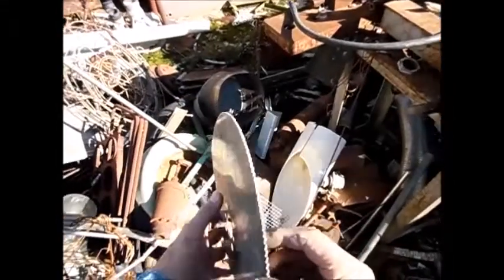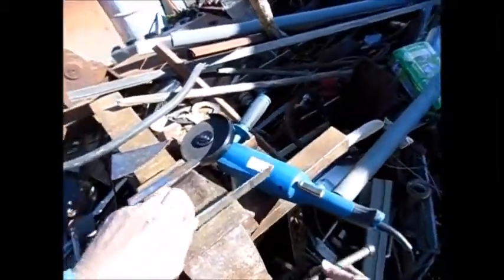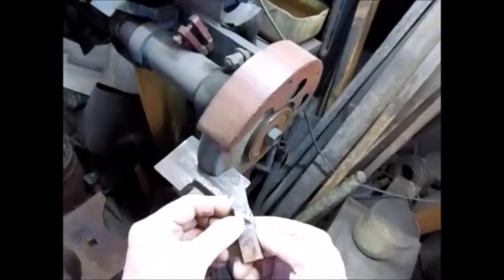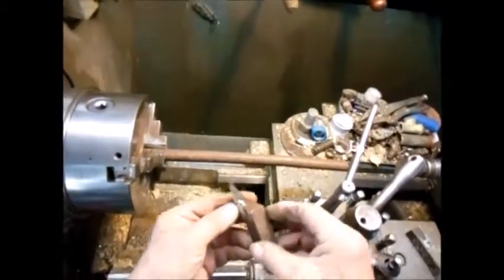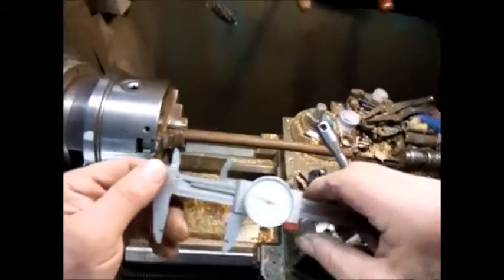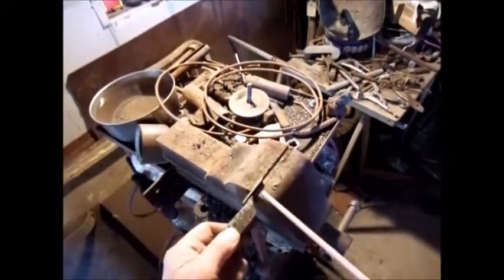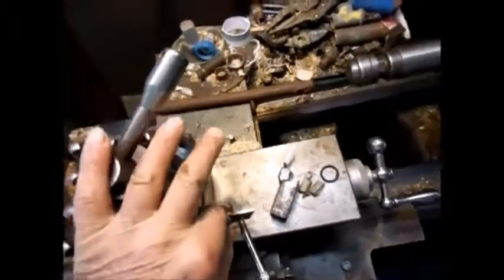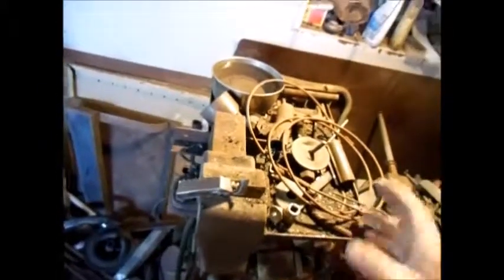Make Free Lathe High Speed Steel Tool DIY Sve za džabe すべて無料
Make your own Lathe High Speed Steel ( HSS ) Tool out of scrap material  ALL FOR FREE  Sve za džabe  Wszystko za darmo

lathe tools
lathe hss
hss tools
lathe tools diy
lathe parting tool
parting off tool
hss parting tool